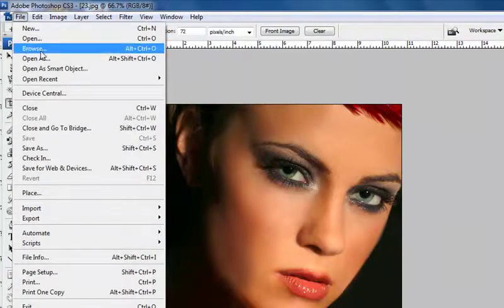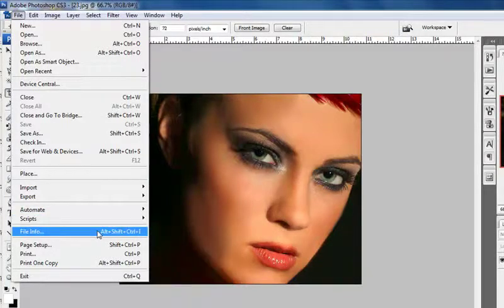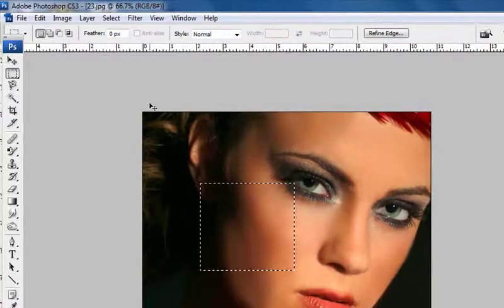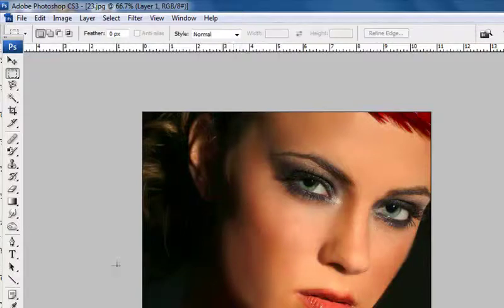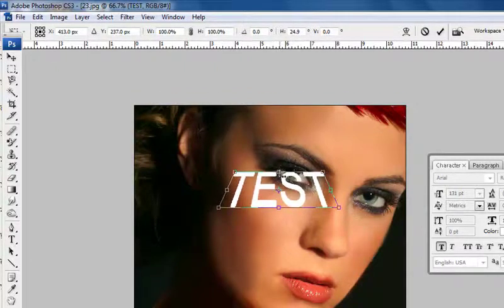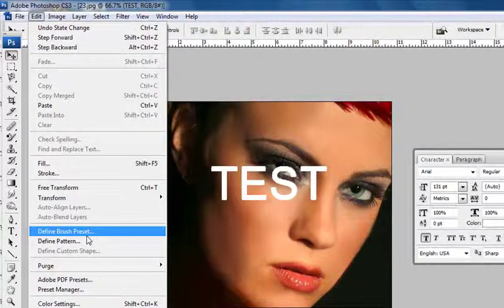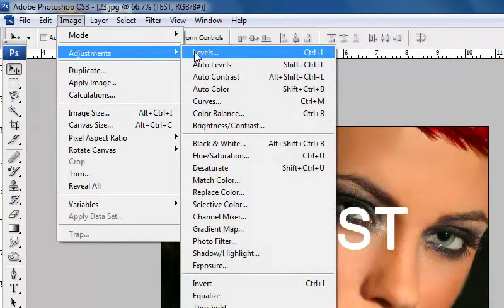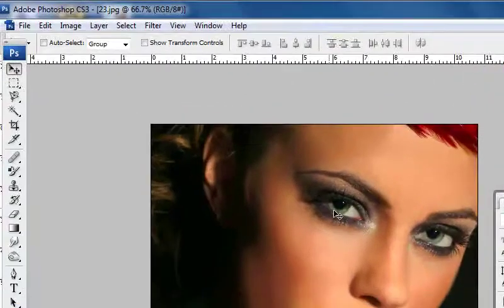Introduction to Photoshop part 3 of 4